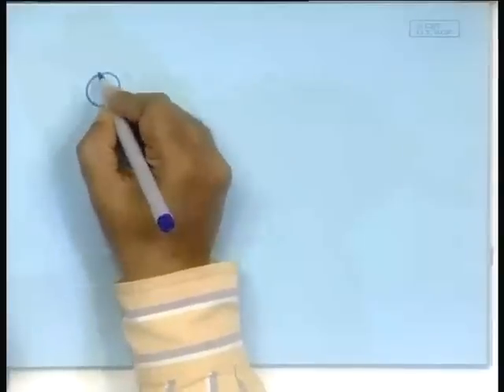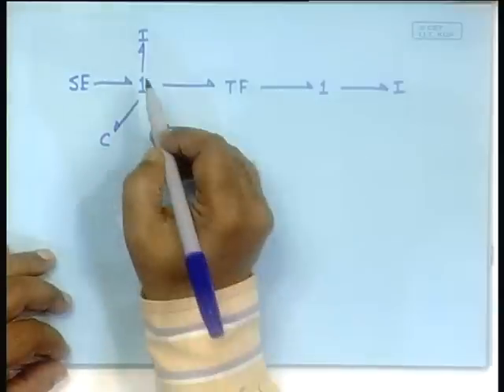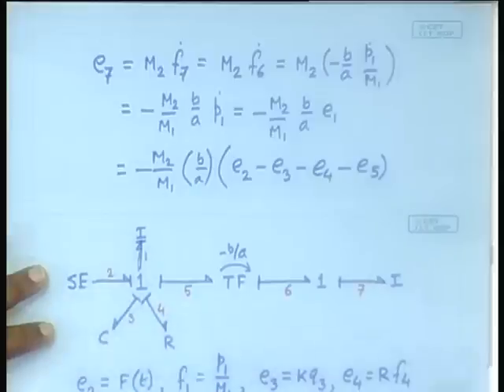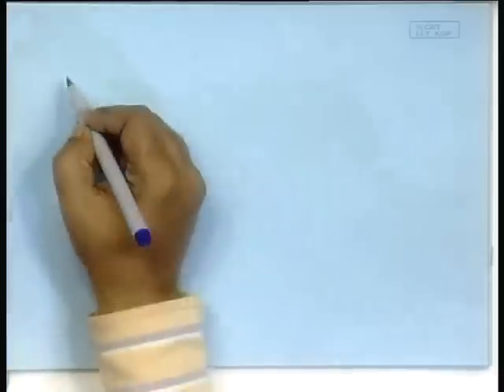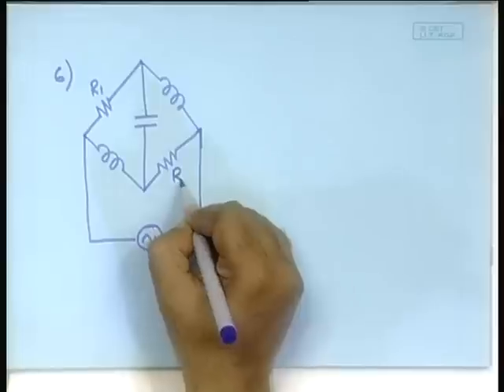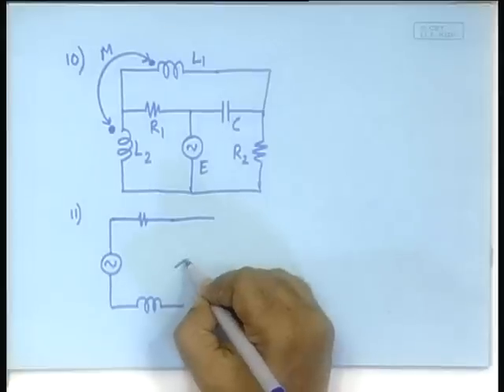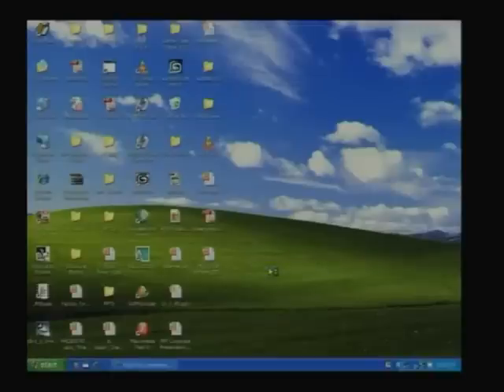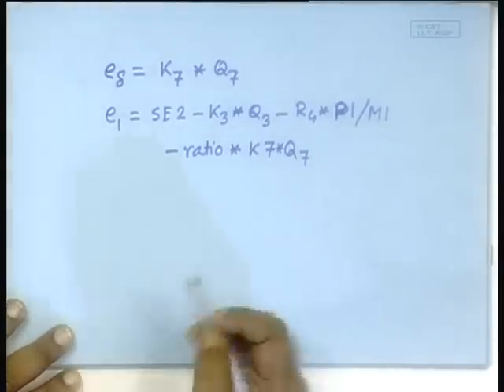Lecture - 19 The Bond Graph Approach-VII